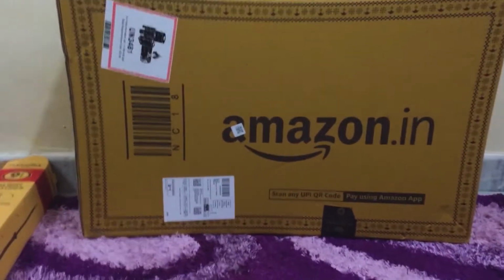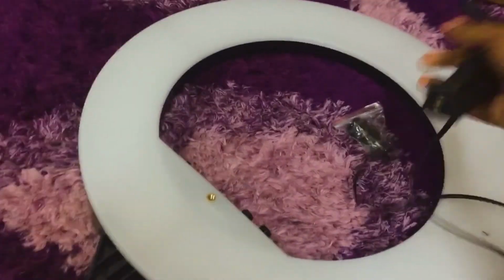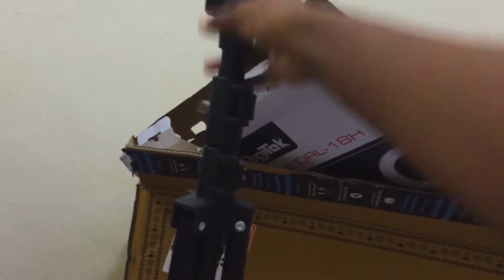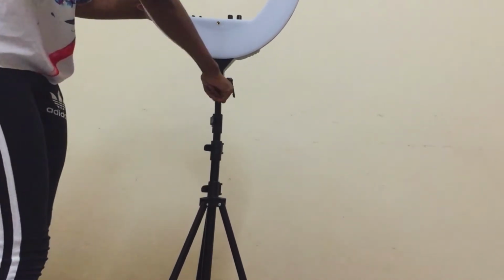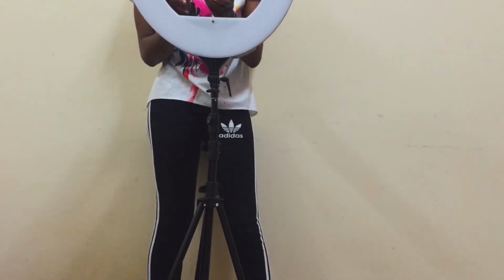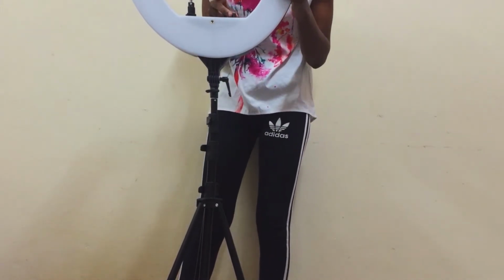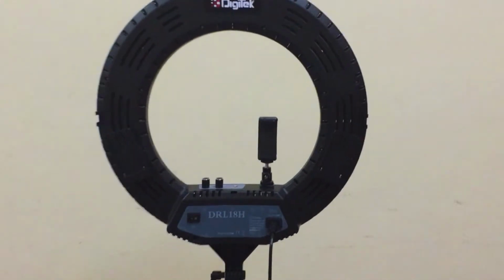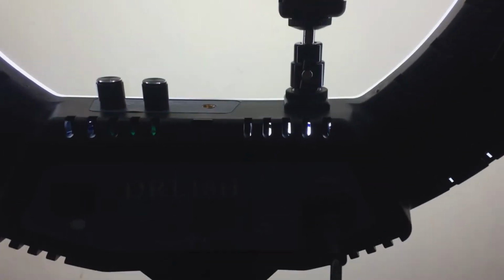Unboxing|Ring light| Digitek ring light from Amazon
The ring light is pretty good with a good price. And it Amazon choice so it makes sense if you looking into buying a ring light better to get this the light is adjustable which is good.

i used iphone 6 for the video